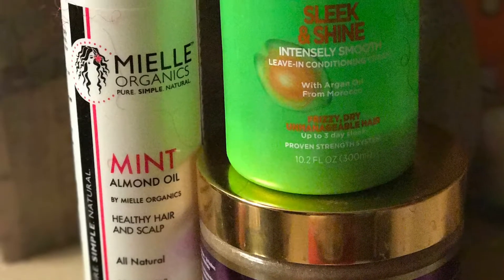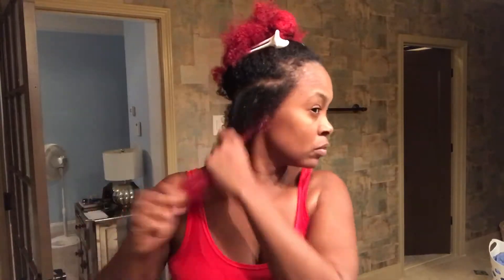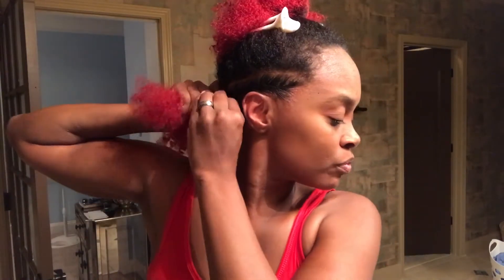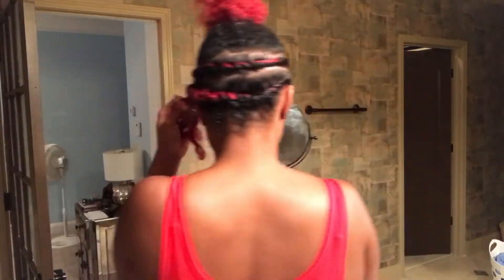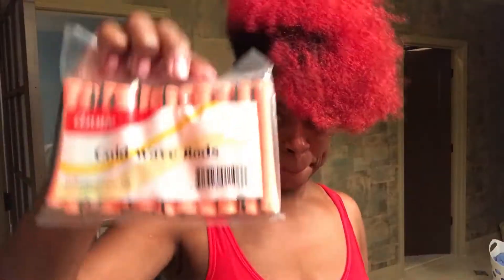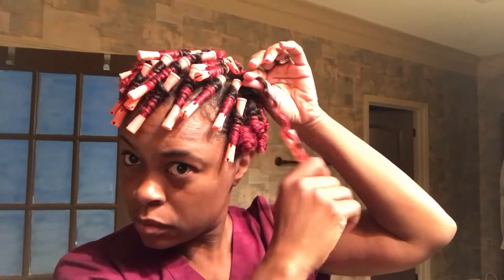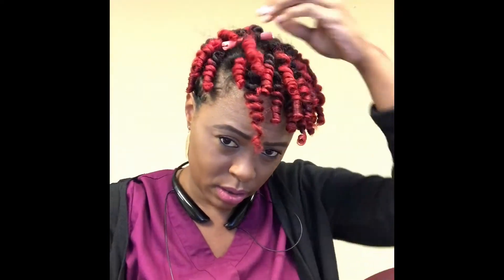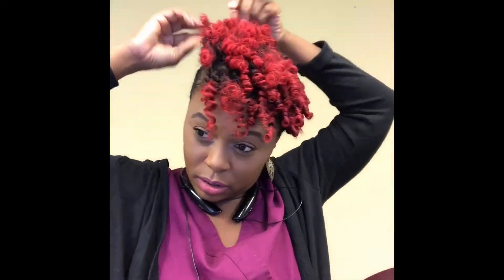Natural hair updo 💁🏽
Products used

Garnier Fructis Sleek and Shine leave in conditioner
The Mane Choice 24k gold twisting gel
Mielle Organics Mint Almond Oil
Eden Control Edge Glaze

Peach color cold wave rods